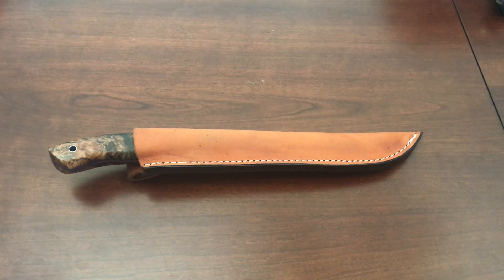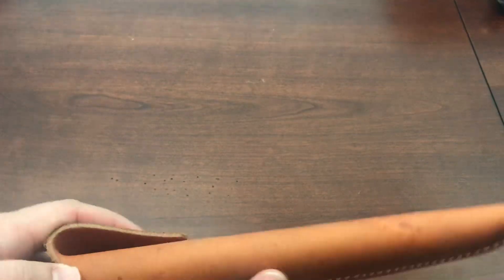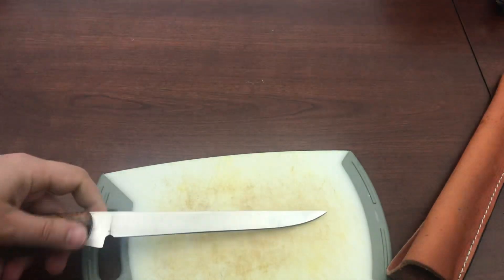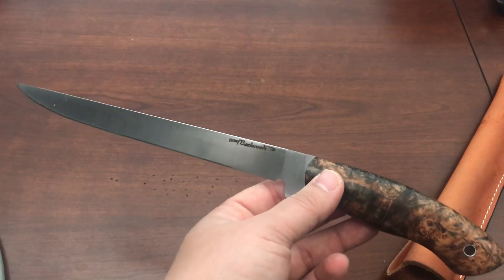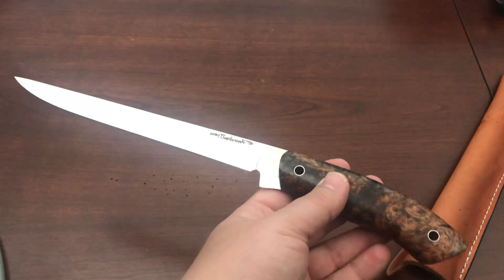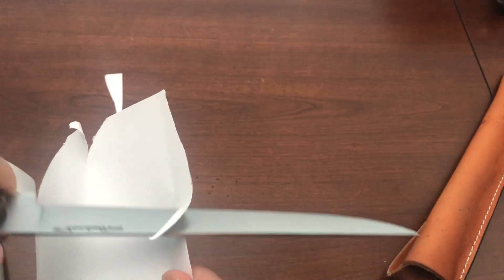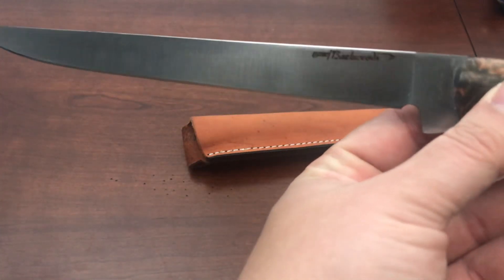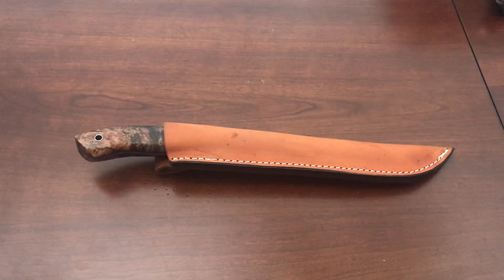Backwoods custom knives filet knife by Bill Akars. Art with a functional purpose!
Quick review of my new filet knife from Backwoods Custom Knives.  These knives have amazing build quality and craftsmanship.  Check them out on Instagram @backwoodscustomknives